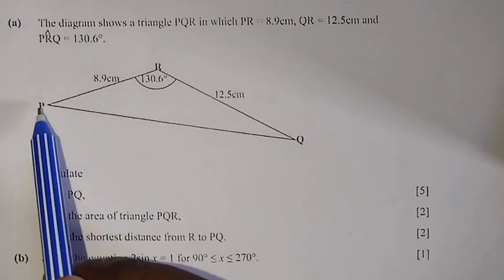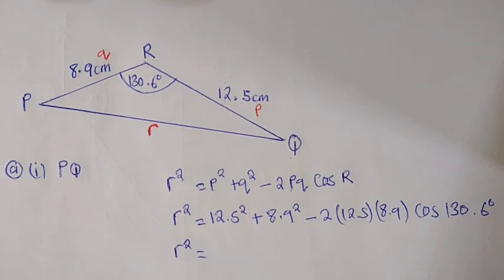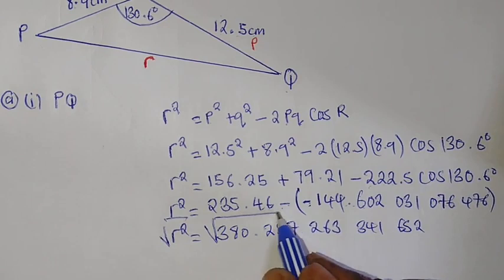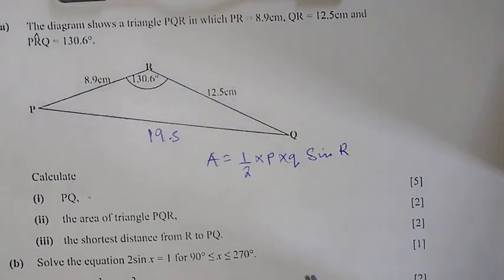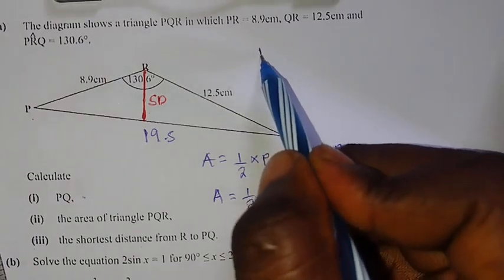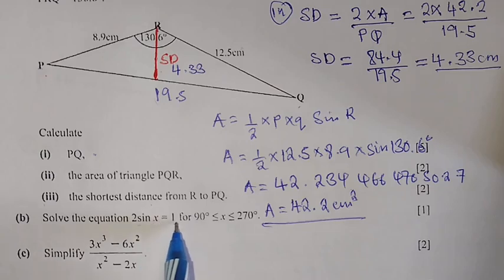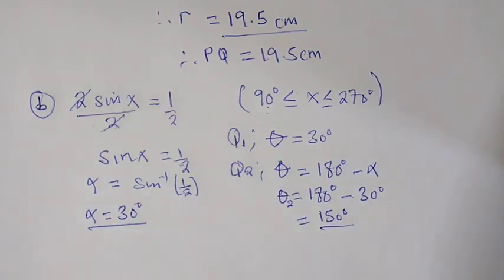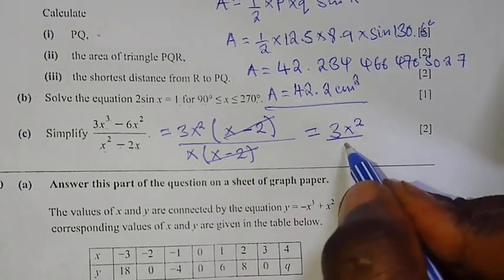2024 MATHEMATICS PAPER 2 GCE Q9 TRIGONOMETRY AND SIMPLIFY